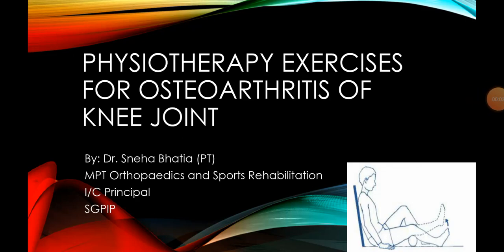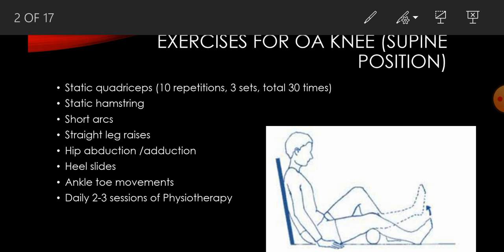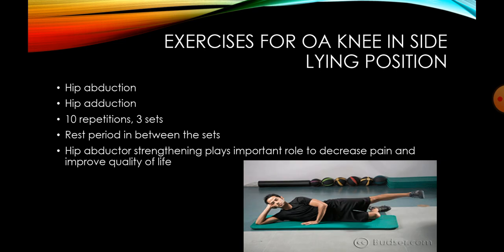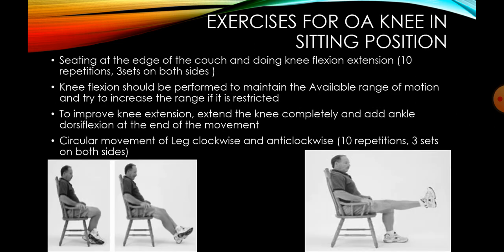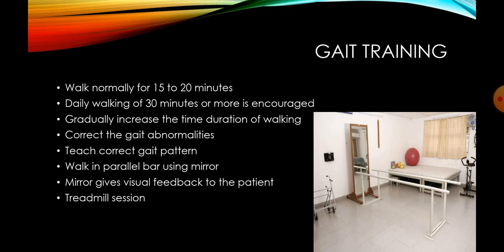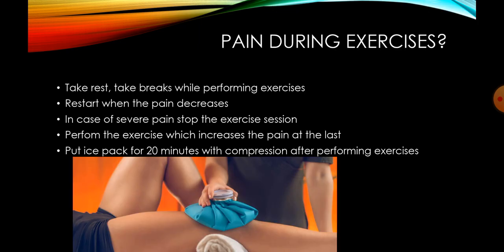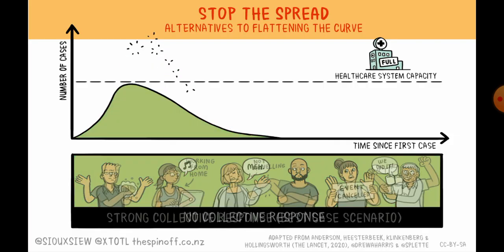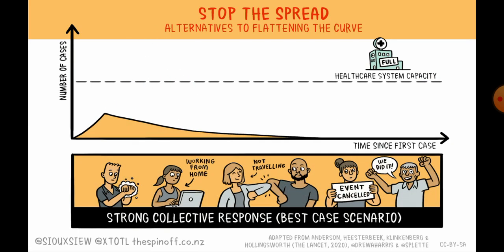Physiotherapy Exercises for Osteoarthritis of Knee Joint Part 3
Exercises for Osteoarthritis of Knee Joint